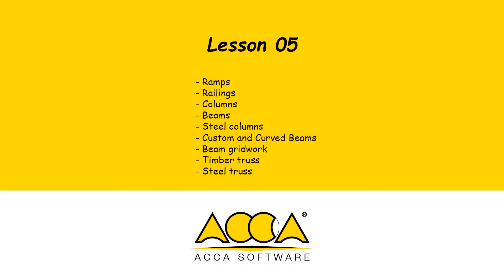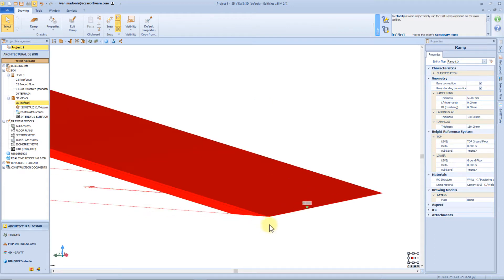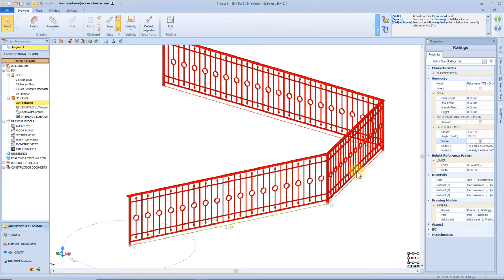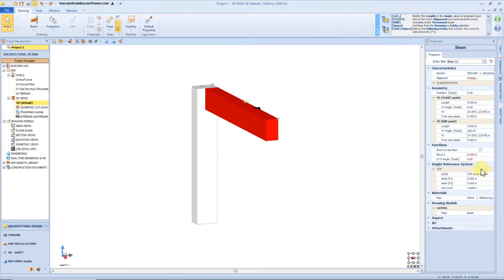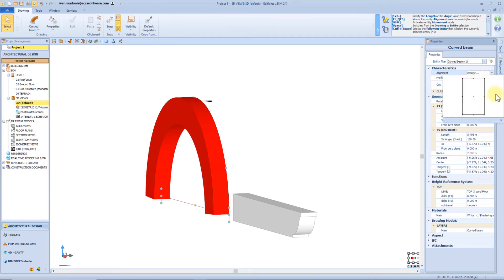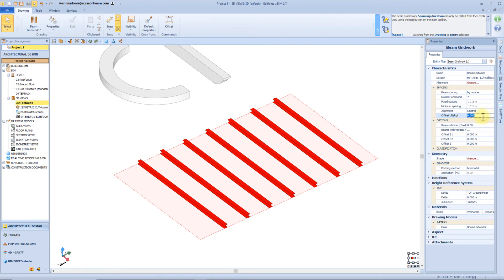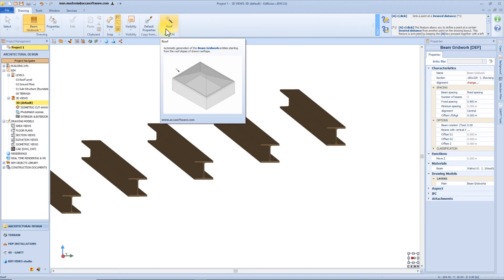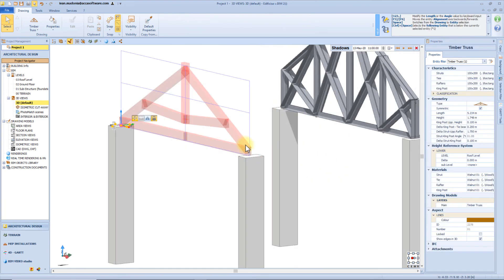Complete Edificius training course- Lesson 5 - Insert parametric objects: railing, columns and beams